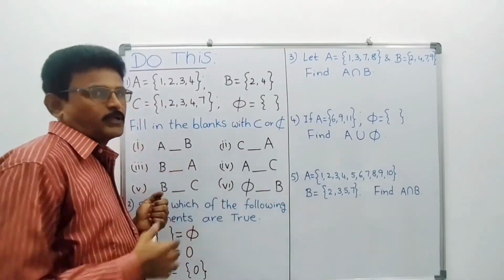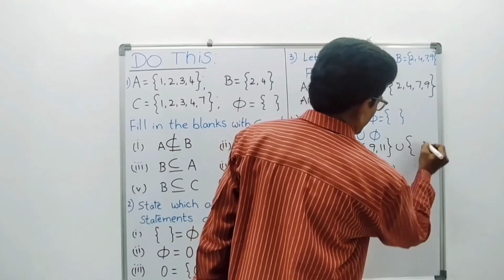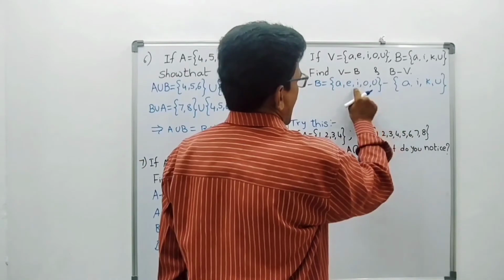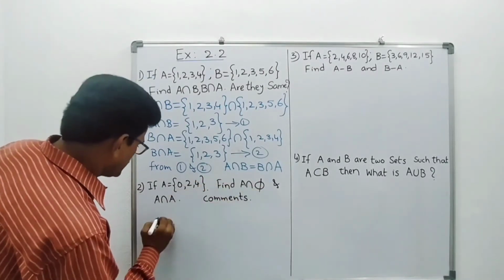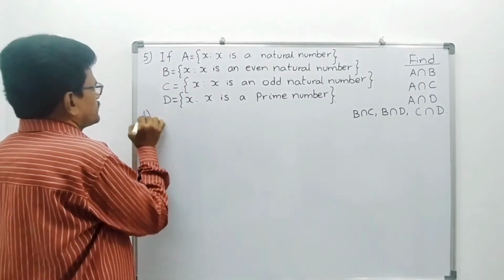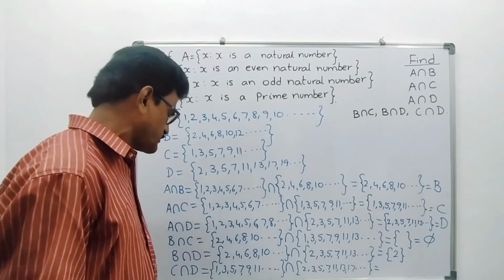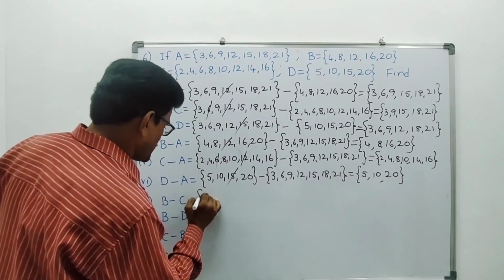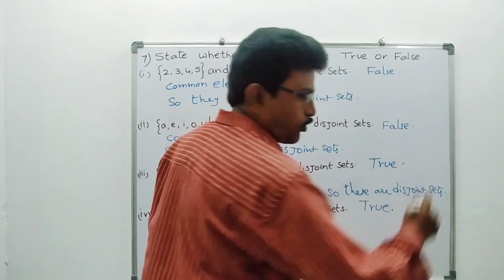class 10 | SETS | EX : 2.2 | video : 5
Regularly watch my videos to gain knowledge in Mathematics.